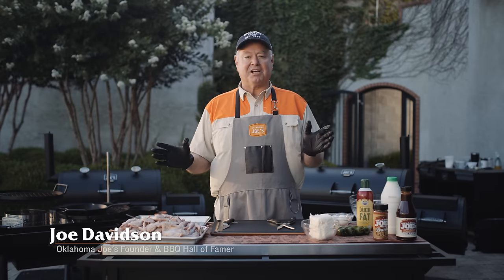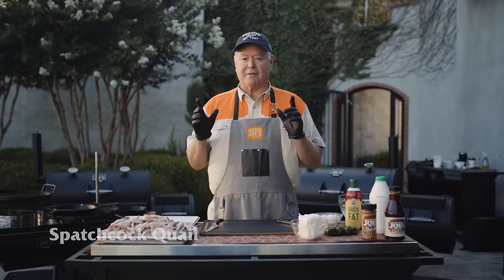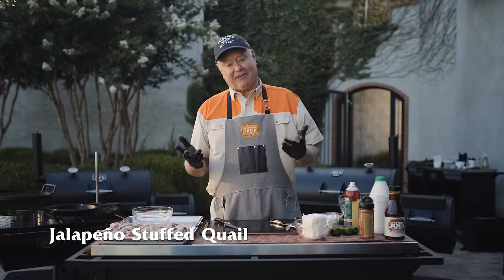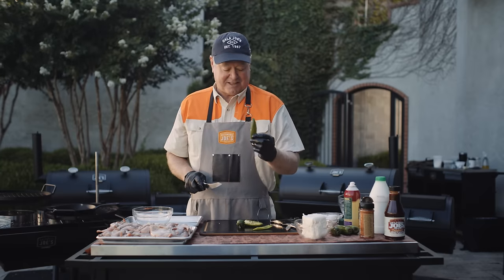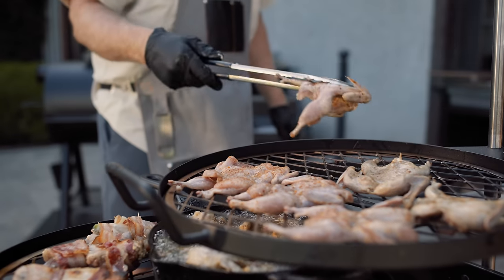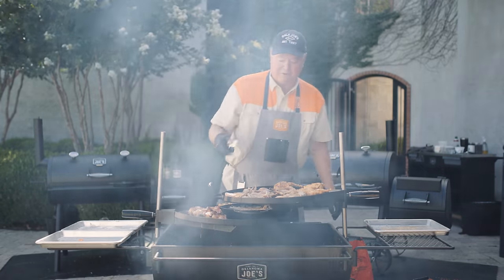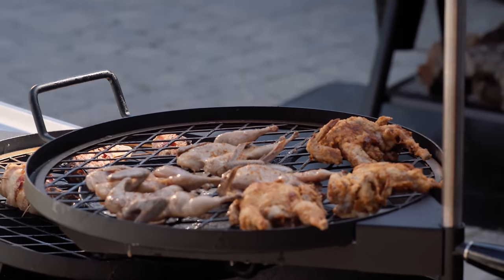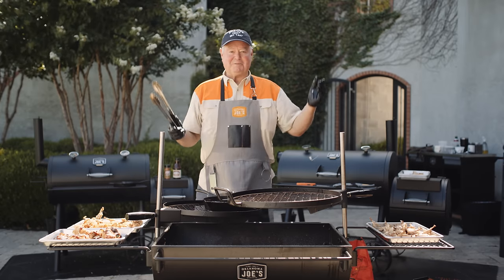Bobwhite Quail | Art of Smoke with Joe Davidson | Oklahoma Joe's®️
Oklahoma Joe’s® Founder, Joe Davidson serves up Bobwhite Quail three ways on his Firecraft Series™ Barrel Grill at @greystonecastlesportingclu5010 . To cook his tasty trio all at the same time, Joe uses both of the adjustable, swiveling cooking grates over hot coals and mesquite wood. When the grill is prepped and ready, he swings the lower panel over the flame to fry up a batch of lightly-battered quail, right alongside his bacon-wrapped, jalapeño and cream cheese stuffed version of the bird. Then, Joe uses the upper grate to grill up his quick and tasty spatchcock-style quail using an indirect flame and less intense heat.

⏱️TIMESTAMPS⏱️

00:42: Prep the Spatchcock quail.
00:53: Defeather and debone the quail.
01:08: Season with brisket rub and set aside.
01:27: Prep the jalapeño stuffed quail.
01:39: Slice and deseed the jalapeños with a @MessermeisterInc knife.
01:57: Remove the running gear and wings.
02:27: Stuff the quail with jalapeños and cream cheese.
02:43: Wrap with pre-cooked bacon and set aside.
03:20: Prep the fried quail.
03:31: Make the batter.
03:59: Dip the quail in the batter and set aside.
05:05: Light the charcoal.
06:30: When the coals are ready, add hickory.
06:53: Heat oil in a cast iron skillet.
07:19: Fry the battered quail.
07:46: Grill the bacon-wrapped quail on the lower grate .
07:58: Grill the spatchcock quail on the upper grate.
08:08: Flip the bacon-wrapped quail.
08:29: Flip the spatchcock quail.
08:34: Move the fried quail from the pan to the upper grate.
08:46: Flip the spatchcock again.
09:27: Remove from heat.
10:21: Plate, serve and enjoy.